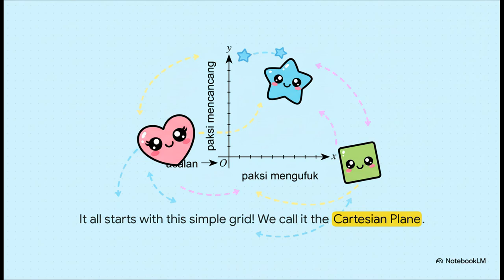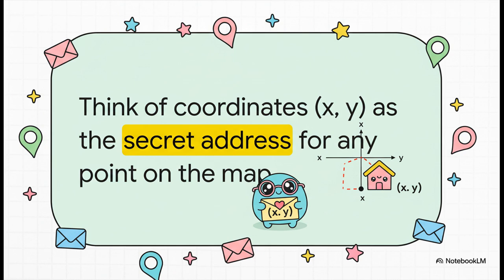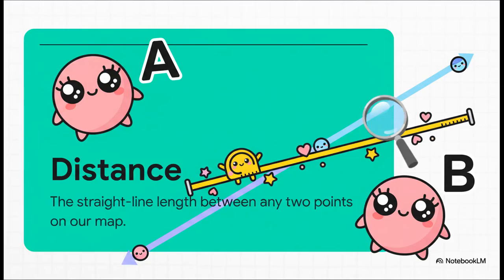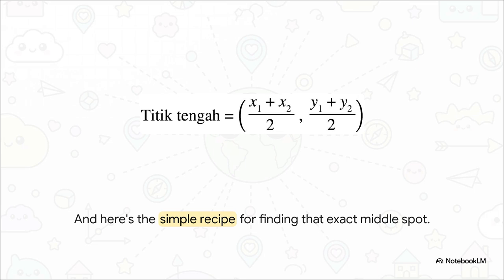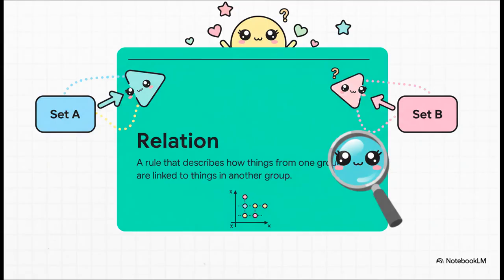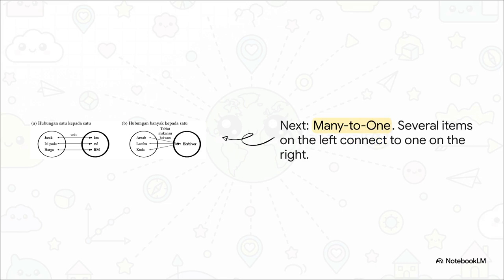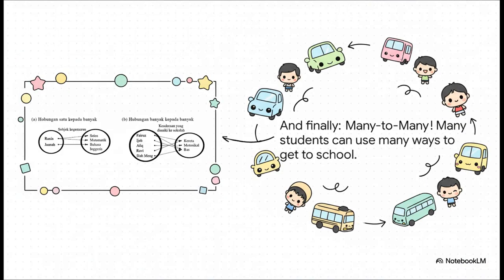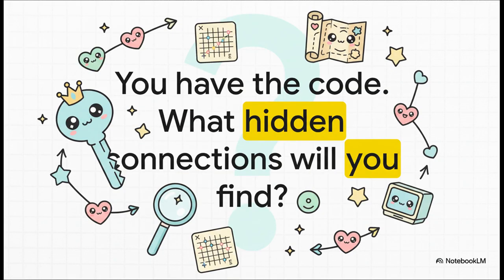A Map for Everything : Understanding Coordinates